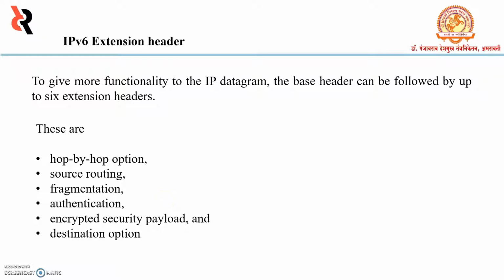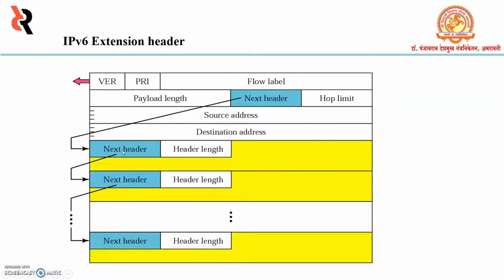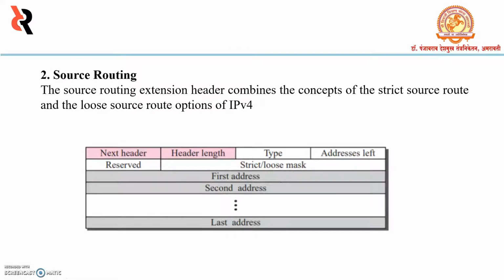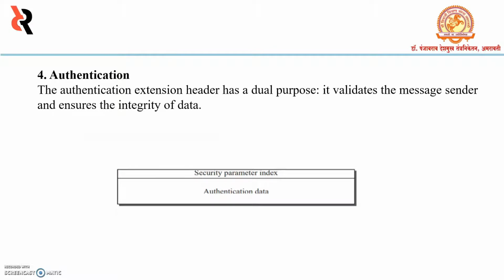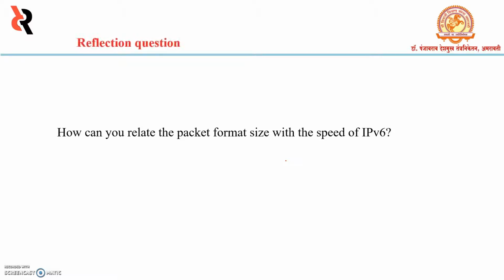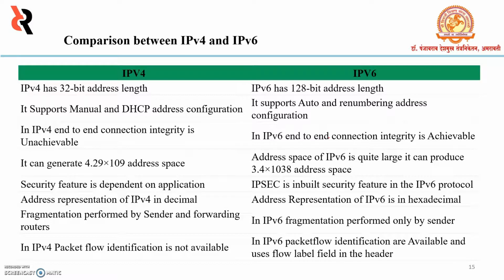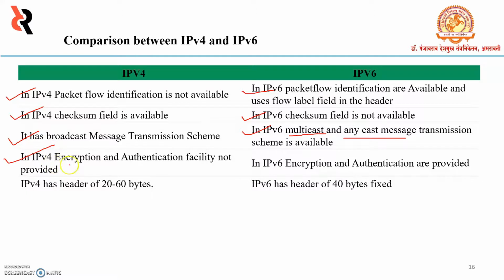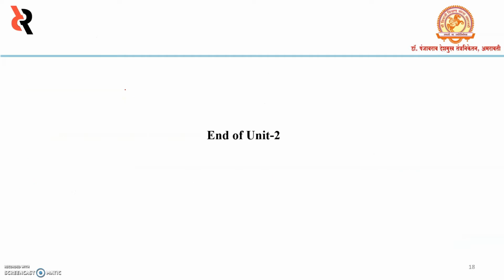ACN 2.3.2 Extension Header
A payload consists of optional extension headers and data from an upper layer. Extension headers add functionality to the IPv6 datagram. The hop-by-hop option is used to pass information to all routers in the path. The source routing extension is used when the source wants to specify the transmission path. The fragmentation extension is used if the payload is a fragment of a message. The authentication extension validates the sender of the message and protects the data from hackers. The encrypted security payload extension provides confidentiality between sender and receiver. The  destination extension passes information from the source to the
destination exclusively.